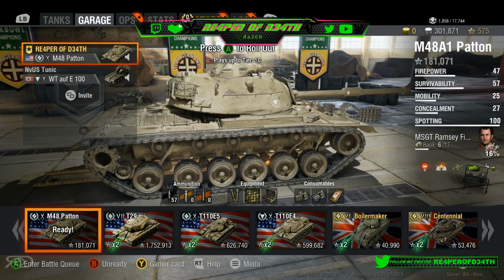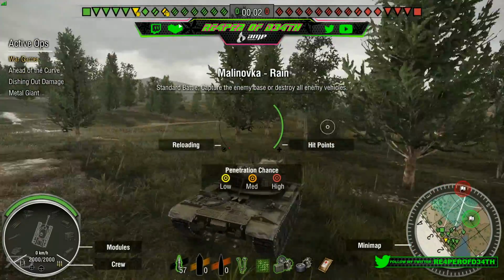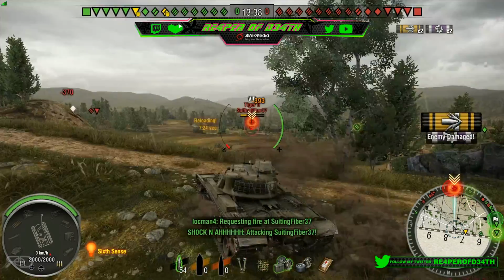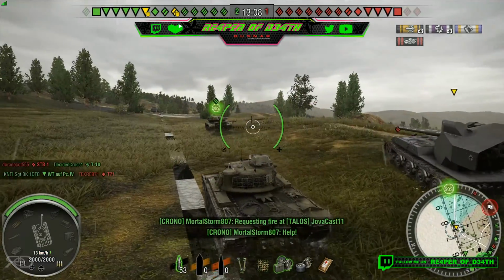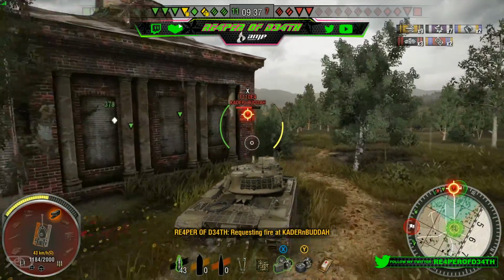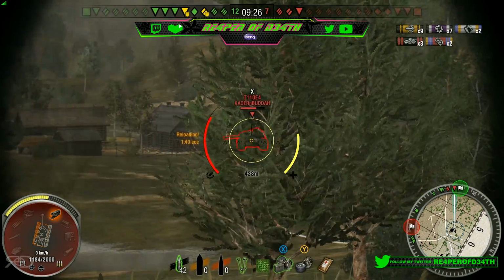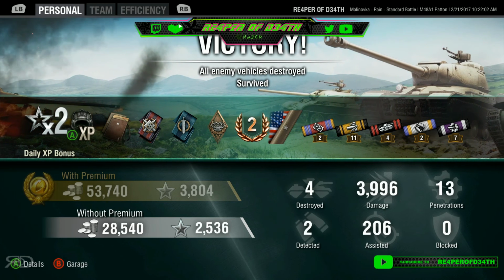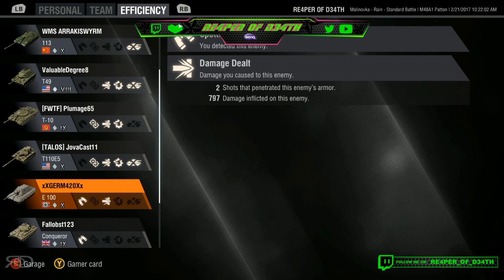World of Tanks (Xbox One): M48 Patton